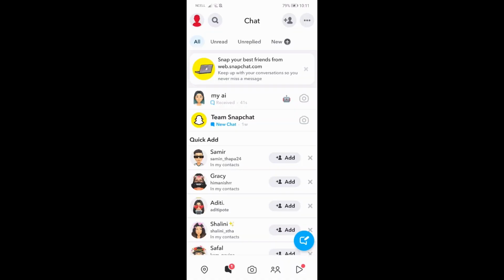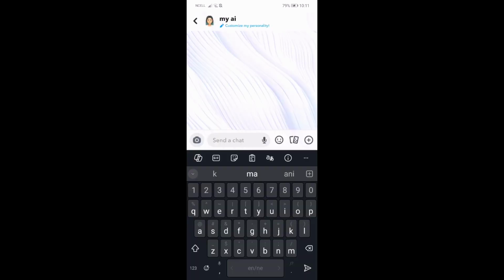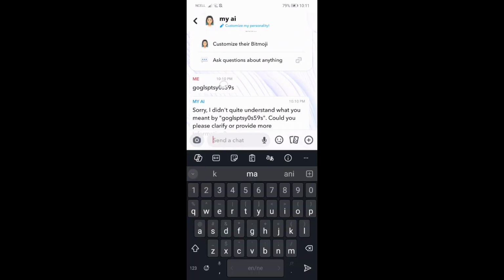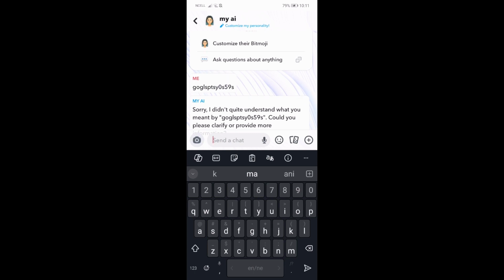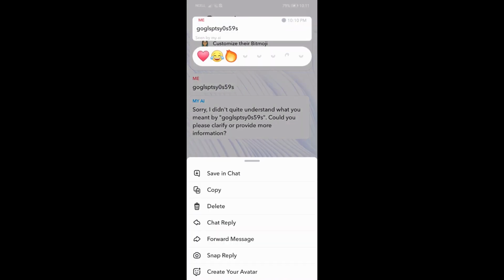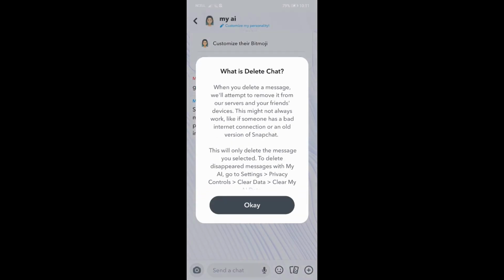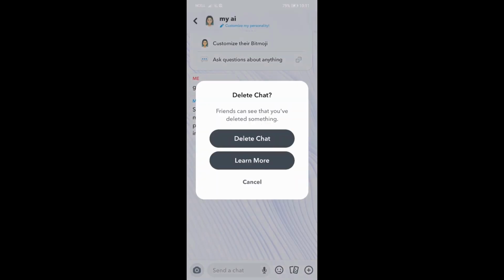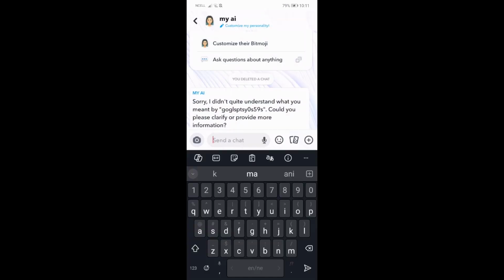How to Delete Snapchat Message (2024) | Remove Snapchat Message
Learn how to delete a message on Snapchat with this quick and easy tutorial. Whether you want to remove a chat from an individual or group conversation, we’ll guide you through the instructons to delete messages permanently. Follow these instructions to clean up your Snapchat chats and ensure your messages are erased.